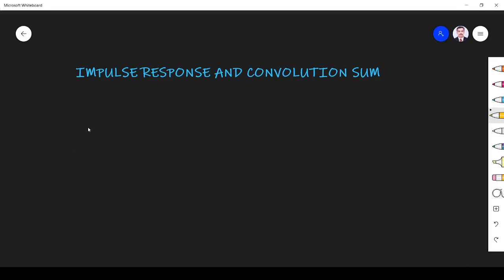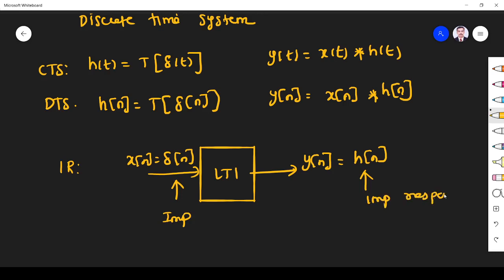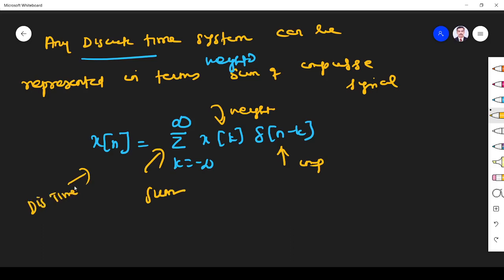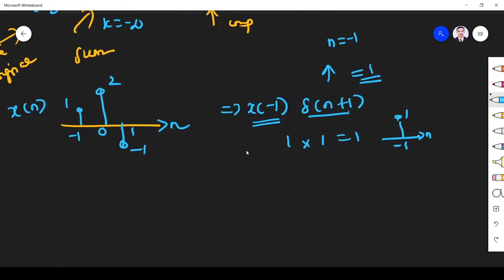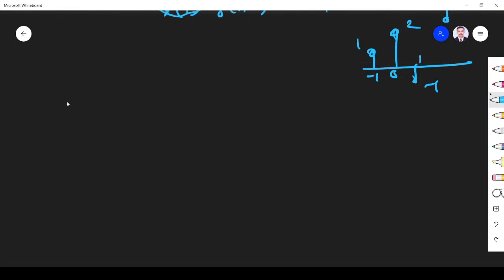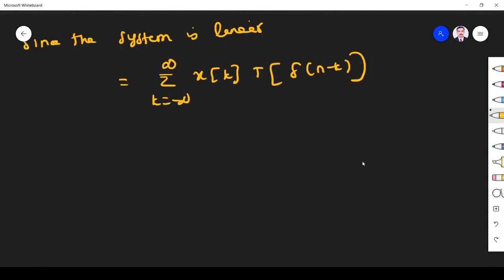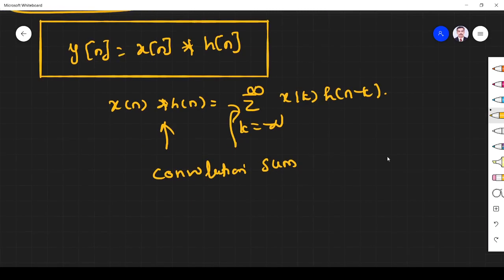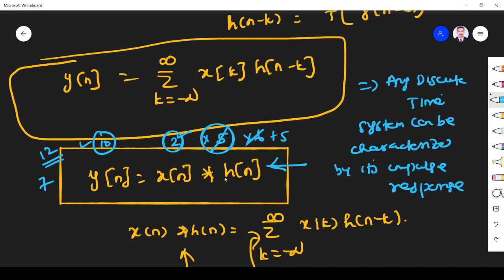EC 8352 SIGNALS AND SYSTEMS IMPULSE RESPONSE AND CONVOLTUION SUM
EC 8352  SIGNALS AND SYSTEMS IMPULSE RESPONSE AND CONVOLTUION SUM are discussed in this video

Topic from UNIT 5 of signals and systems, Anna University ECE is covered in this video